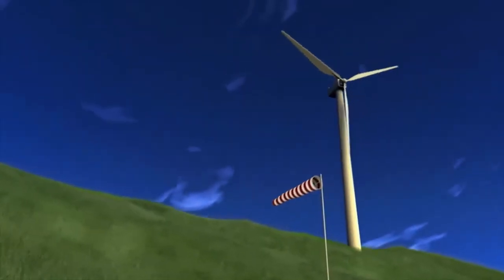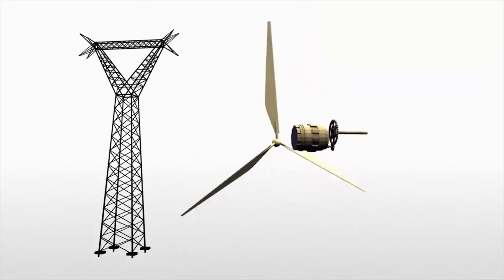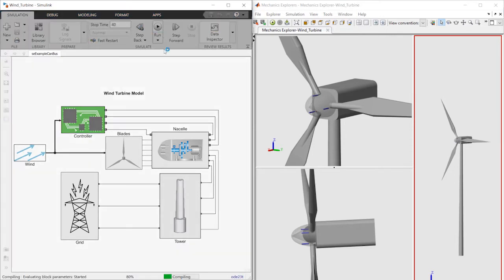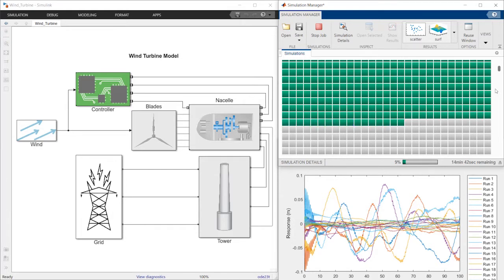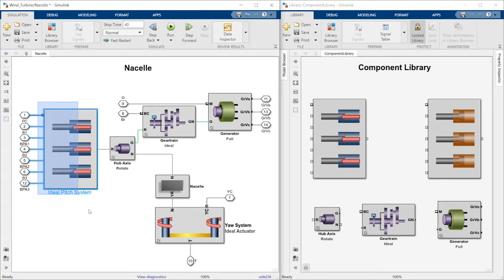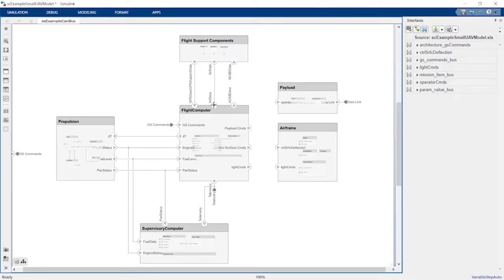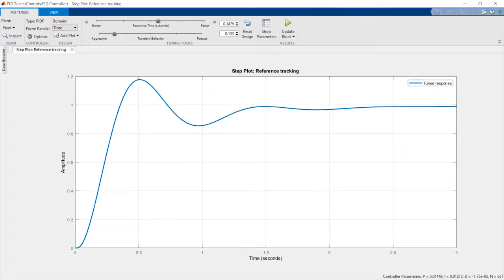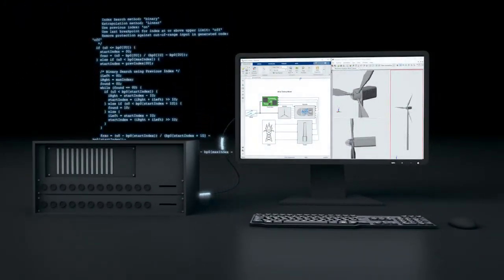Simulink (시뮬링크)란?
제어, 무선 및 기타 동적 시스템을 설계하는 엔지니어 및 과학자를 위한 다중 도메인 모델링 및 시뮬레이션 환경인 Simulink®에 대해 소개합니다.

Simulink를 사용하면 하드웨어로 이동하기 전에 시스템을 설계 및 시뮬레이션 할 수 있으며 C, C ++ 또는 HDL 코드를 작성하지 않고도 새로운 설계를 탐색하고 구현할 수 있습니다.

Simulink는 시스템 수준 설계, 시뮬레이션, 자동 코드 생성, 임베디드 시스템의 지속적인 테스트 및 검증을 지원하는 모델 기반 설계 플랫폼입니다.